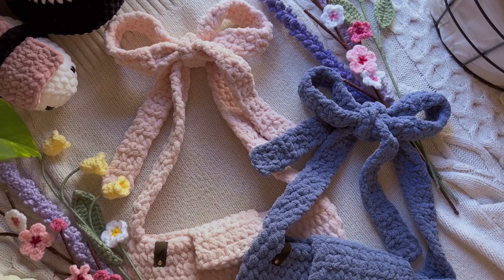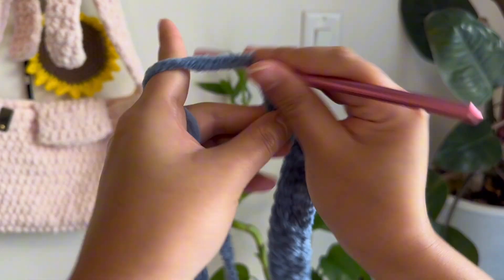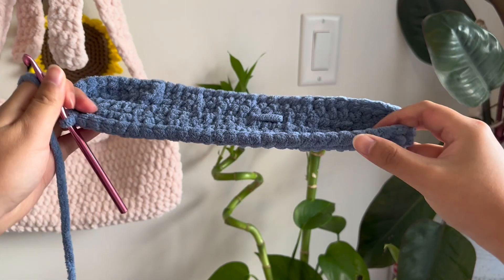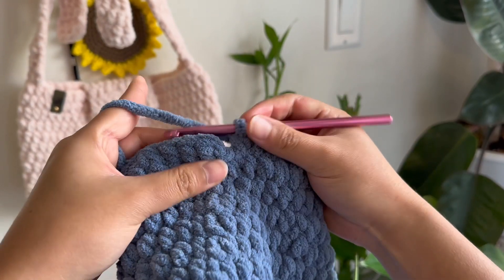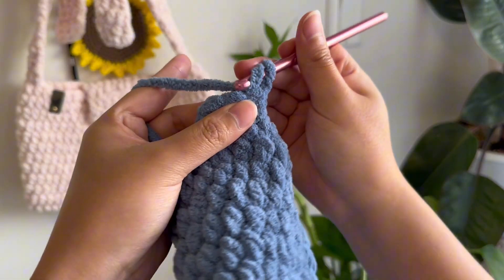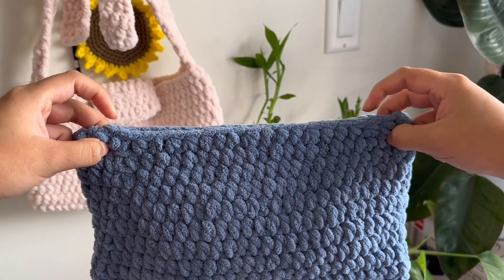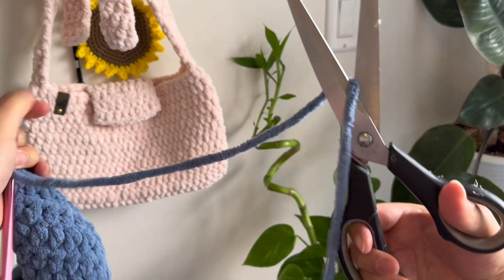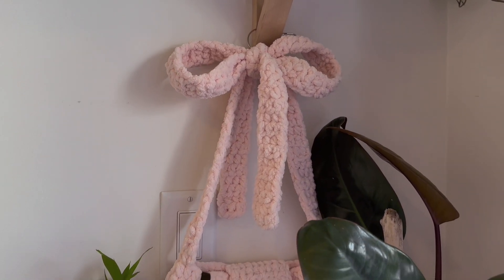EASY Crochet 🎀Bow/Ribbon🎀 Bag Tutorial for Beginners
This pattern is derived from the very first crochet cloud bag tutorial I created SUPER easy to make, and very customizable! This bag is very soft due to the blanket yarn used, and it can also be a great gift🎀🤍

Materials:
-Bernat Blanket Yarn (Super Bulky size 6)
-scissors
-darning needle
-6.5mm hook
-magnetic bag clasps (optional) - I got mine from amazon!

Chapters:
00:00 Intro
00:17 Supplies
00:46 Body
07:44 Straps
11:00 Bag flap
14:25 Tying the Bow